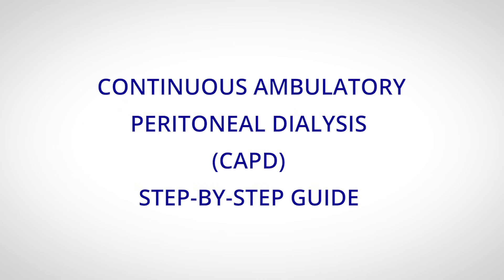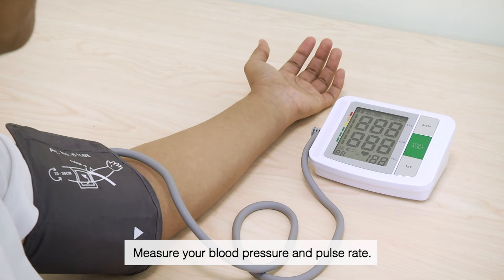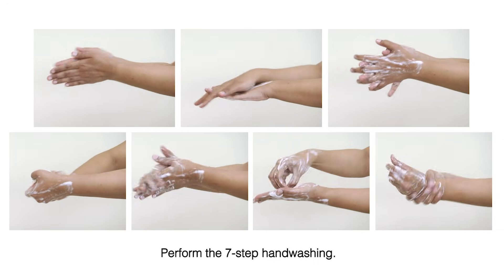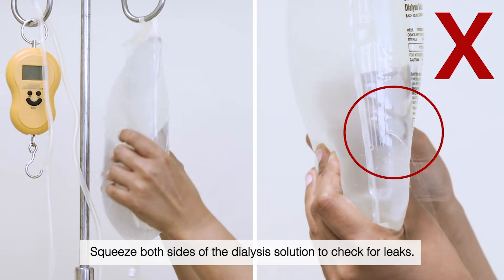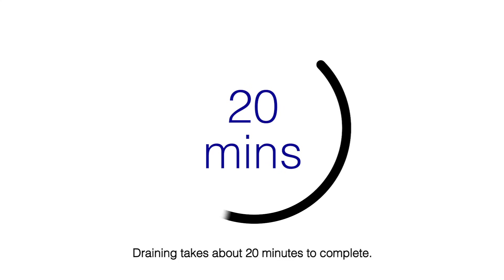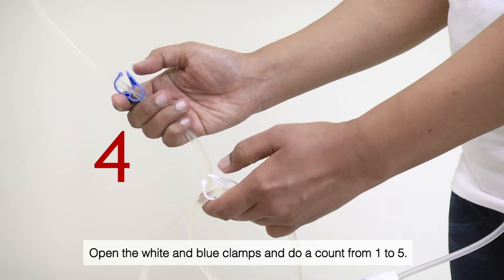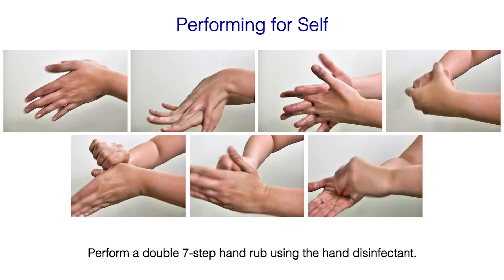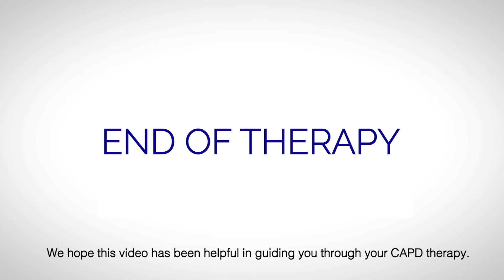Ambulatory Peritoneal Dialysis (CAPD) Step-By-Step Guide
A step by step guide on how to carry out Continuous Ambulatory Peritoneal Dialysis (CAPD), a form of PD done manually.